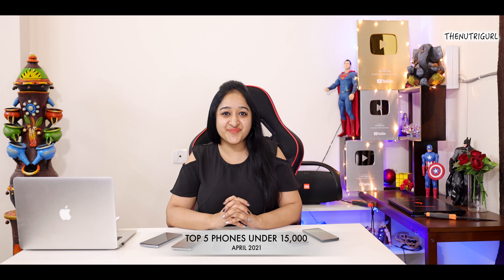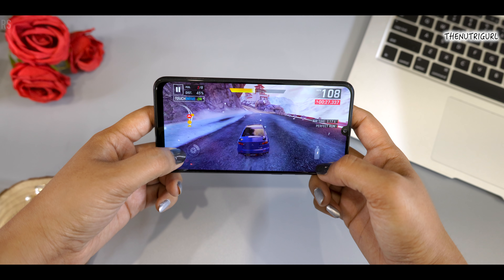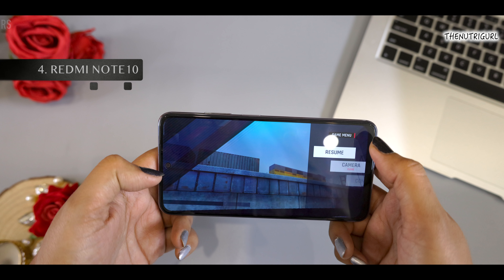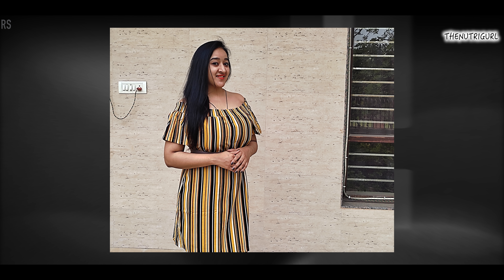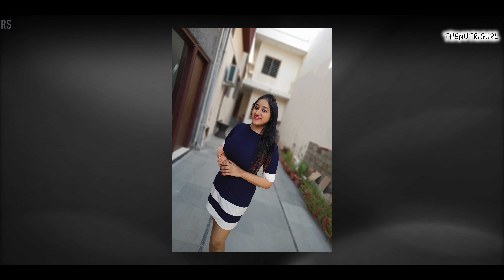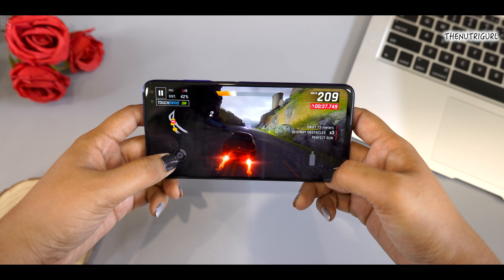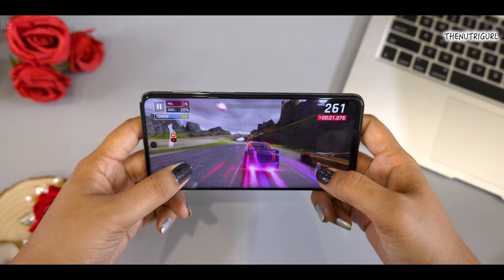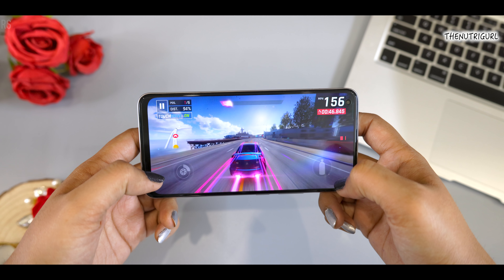Top 5 Phones Under 15000 In APRIL 2021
Top 3 Phones Under 20000 - Coming Soon

Top 5 Phones Under 30000 - Coming Soon

Purchase Links

Redmi Note 9 Pro Max

Realme 7

Samsung M21

Poco X2

Realme 8

Redmi Note 10